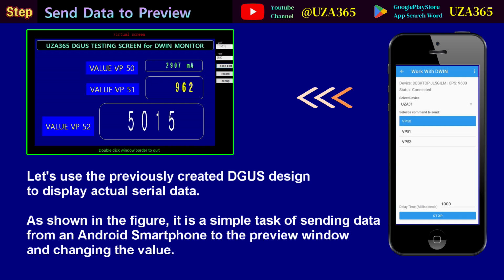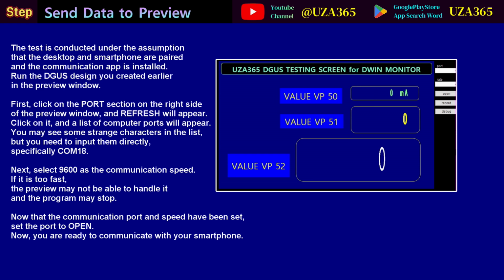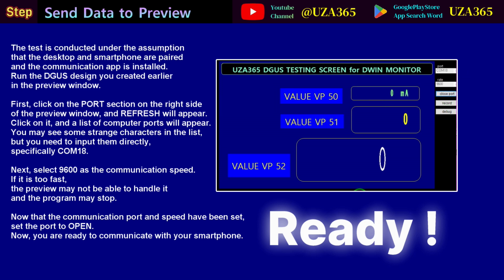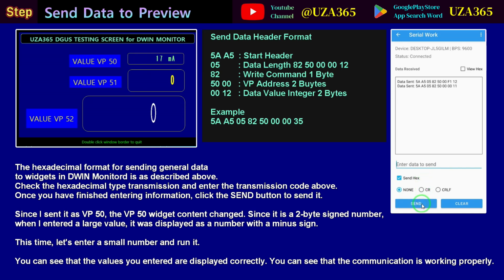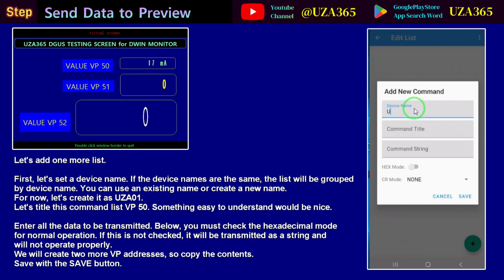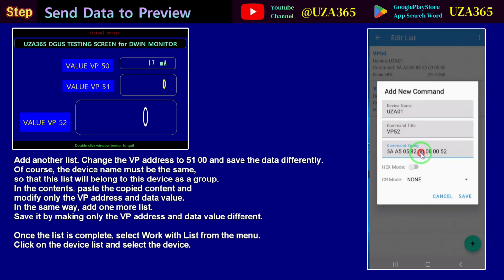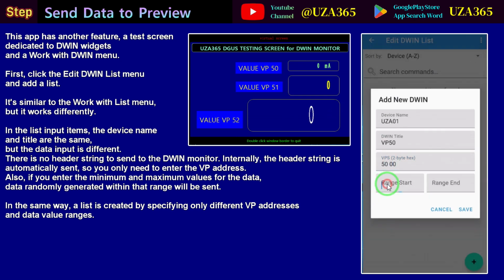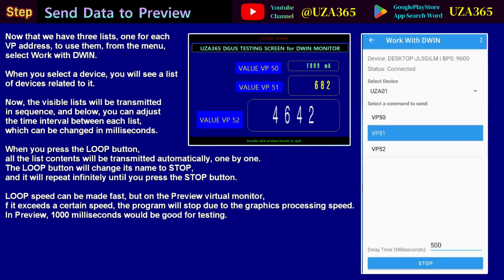STEP-6 Send Data to Preview Window - Learn DWIN Serial Monitor Step by Step Series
DWIN Serial Monitor Getting to Know Video Series
Step 6: Send Data to Preview Window

"Bluetooth Serial For Arduino/DWIN's Serial Monitor"
Google Play Store App Download Find "uza365"